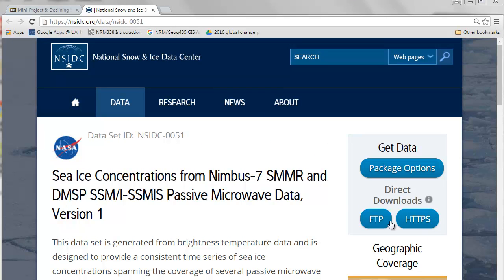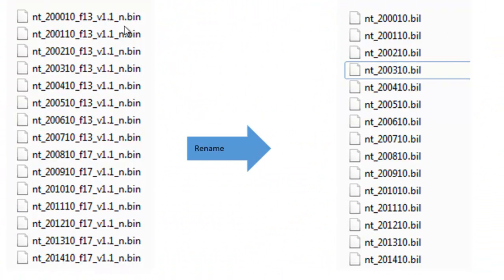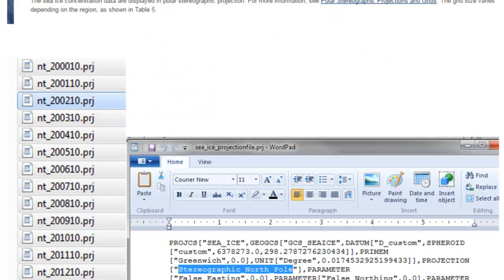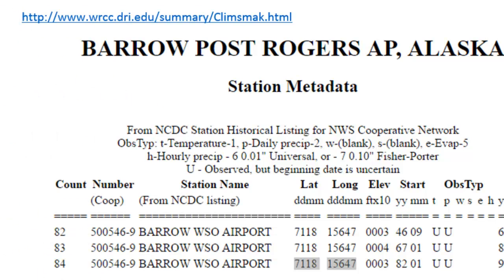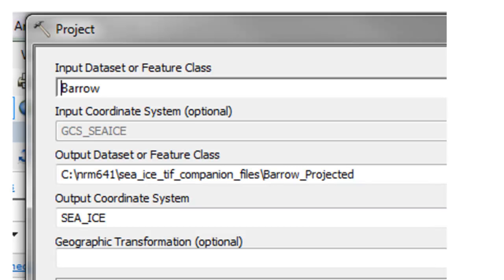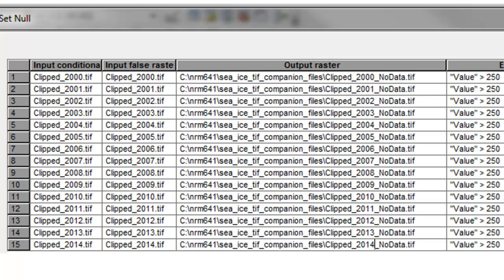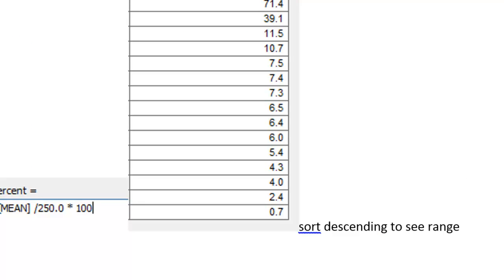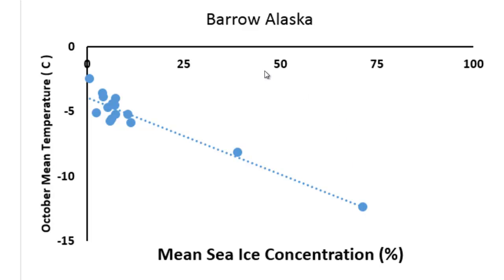Mini-Project 8 : Declining Sea Ice Concentration and Warming Autumn Temperature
In this mini-project we explore the relationship between the 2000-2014 October sea ice concentration in the Arctic Ocean and the mean October temperature at Barrow, Alaska.